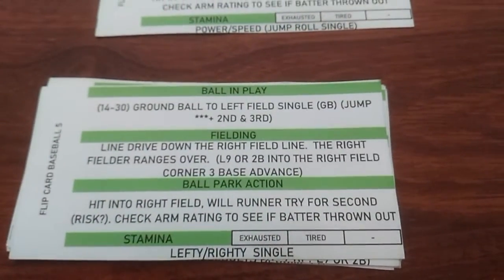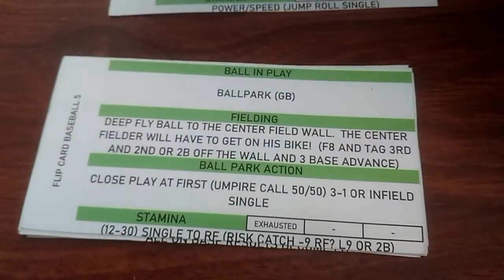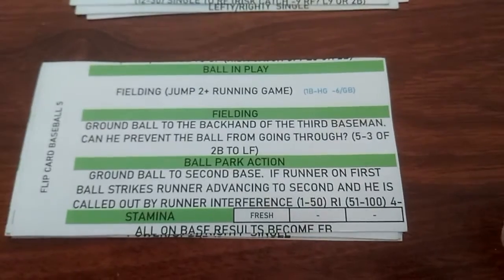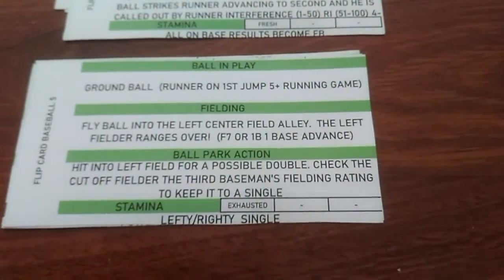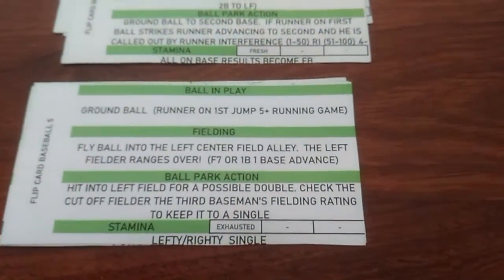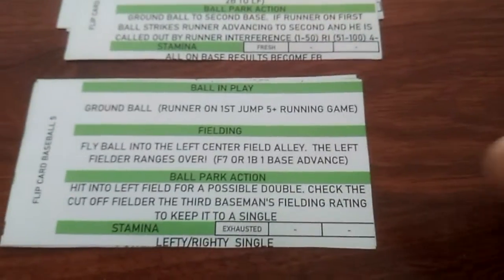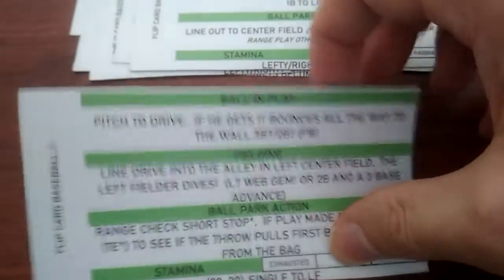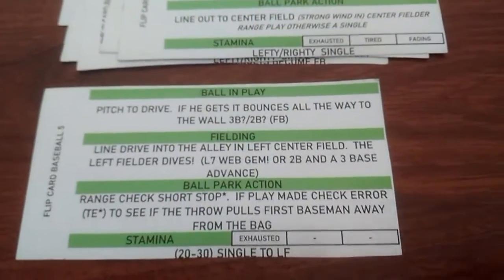(6) FLIP Card Baseball 5 Instructions - Ball Park Action